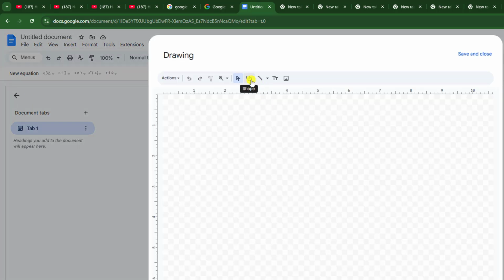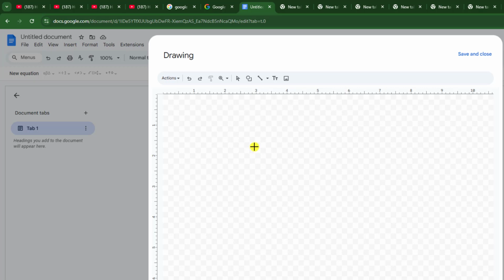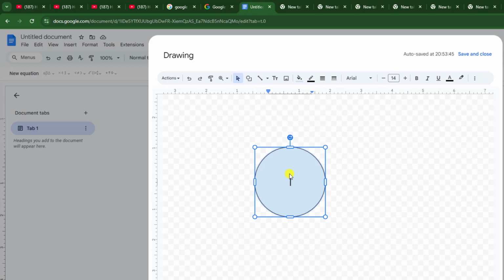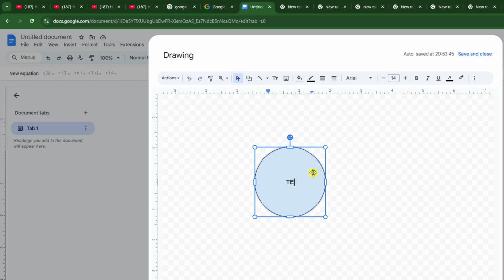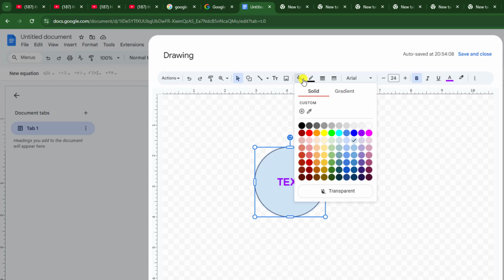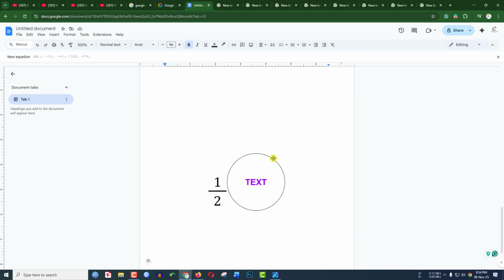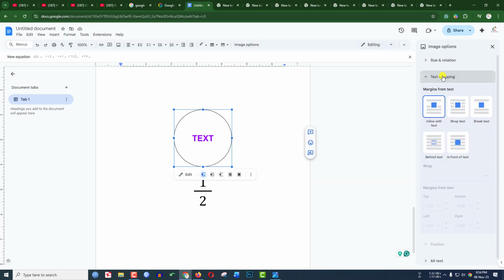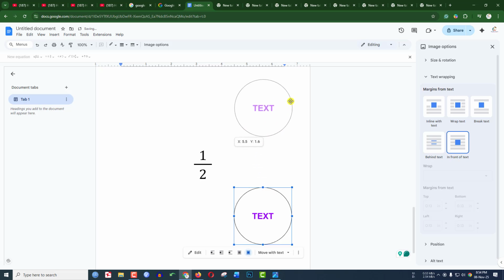How To Circle a Word in Google Docs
In this video, you will learn how to circle a word, text, or number in Google Docs step by step. This trick is perfect for teachers, students, and professionals who want to highlight important words in documents.